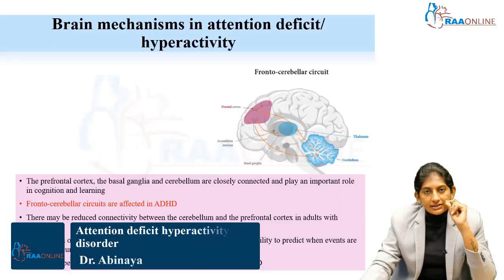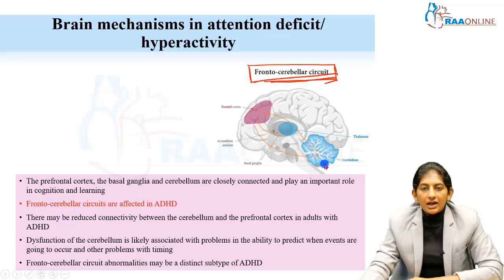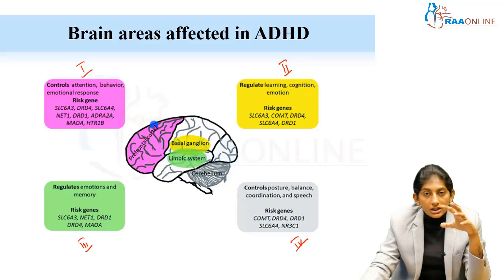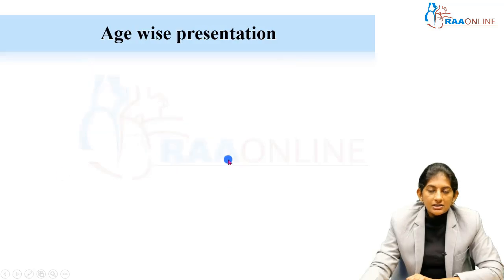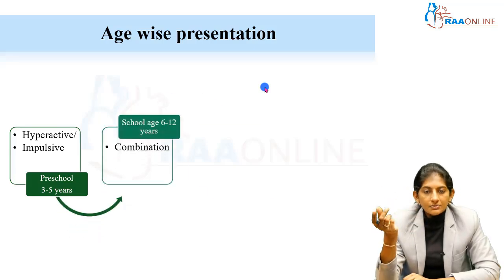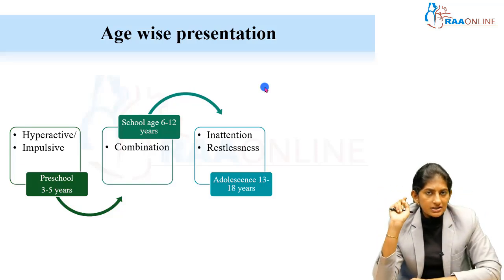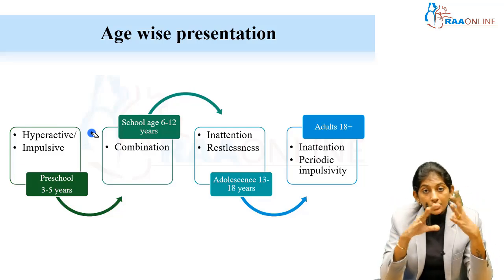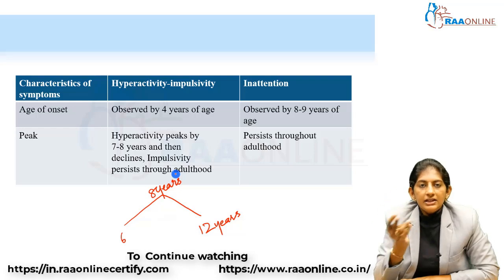Pediatrics | Nelson Based Teaching | Attention deficit hyperactivity disorder | Raaonline